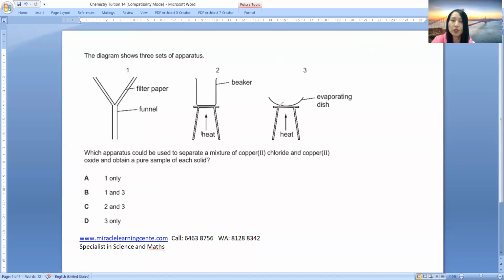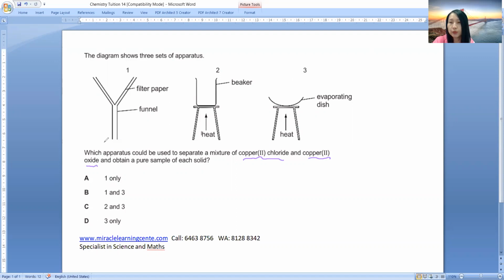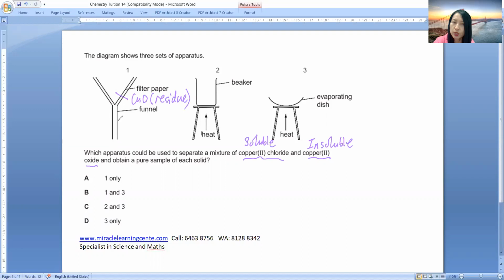How to Separate Copper Chloride & Copper Oxide? | MCQ Explained by Mrs Lew-MLC_Chemistry tuition #14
Struggling to understand which apparatus can separate copper chloride and copper oxide into pure samples? 🧪🔍
In this video, Mrs Lew from Miracle Learning Centre explains a frequently tested Chemistry MCQ:

👉 “The diagram shows three sets of apparatus. Which setup can be used to separate a mixture of copper chloride and copper oxide and obtain a pure sample of each solid?”

Through clear explanations and step-by-step reasoning, you will learn:
✨ How to identify soluble vs insoluble substances
✨ Choosing the correct separation technique (filtration, evaporation, etc.)
✨ The logic behind selecting the right apparatus
✨ Tips to avoid common mistakes in separation questions

Perfect for O-Level and JC Chemistry students who want to strengthen their foundation in separation techniques and score higher in MCQs!

📚 Learn More with Miracle Learning Centre